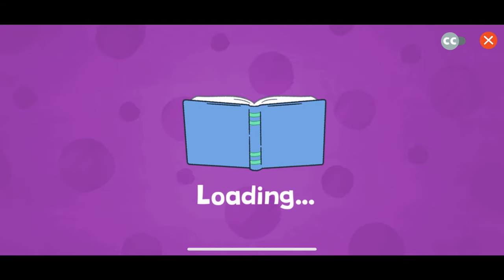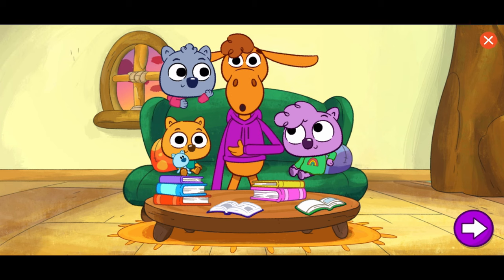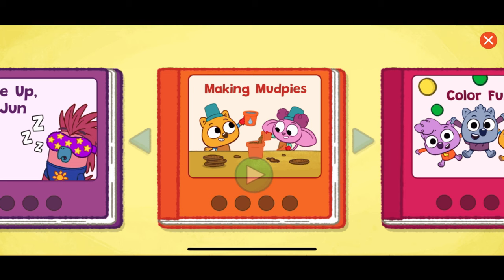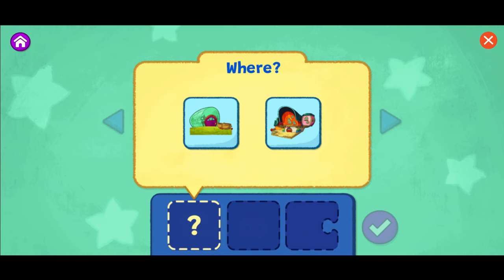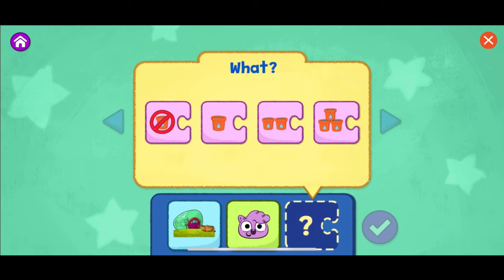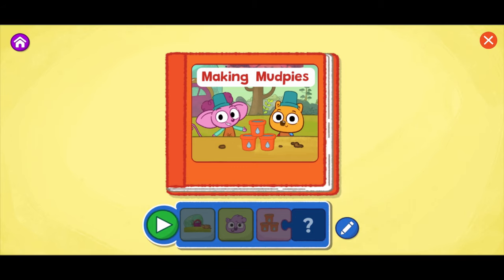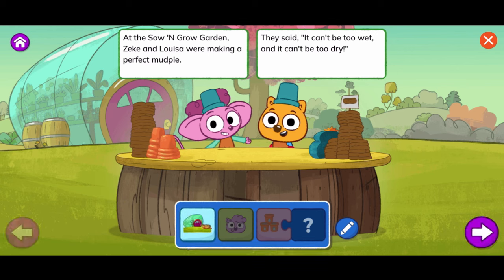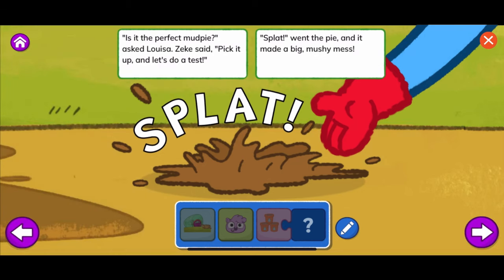Work it Out Wombats Story Emporium | PBS Kids Games